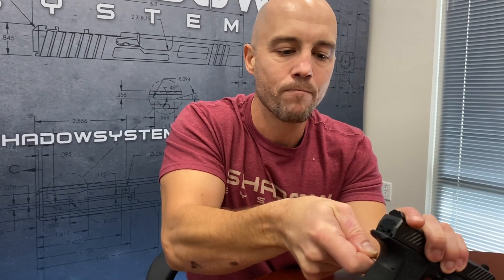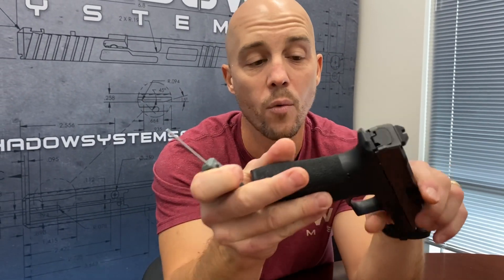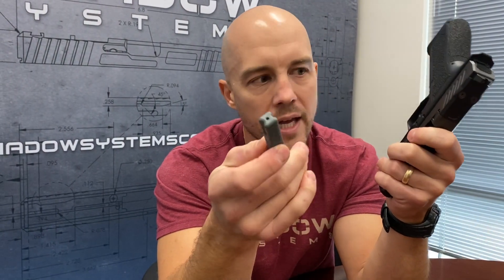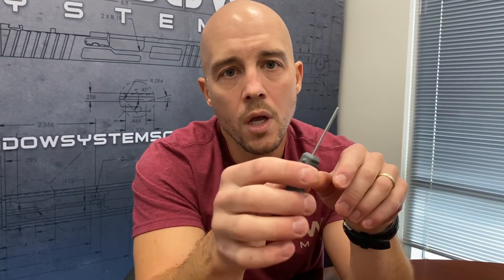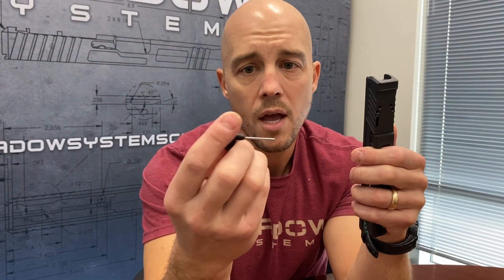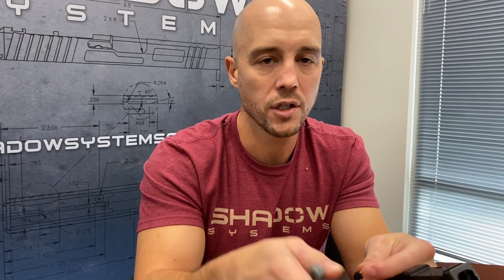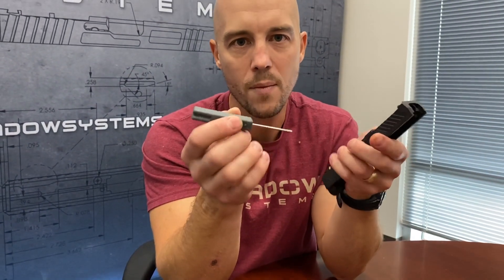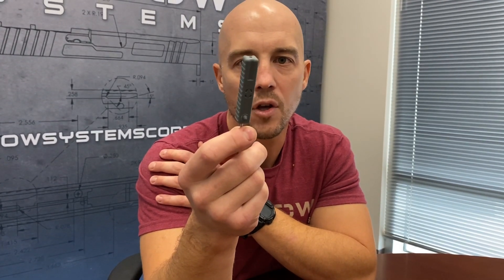Technical Tuesday - The Second Most Reliable Thing in Your Range Bag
On today's episode of Technical Tuesday, Trevor demonstrates the latest addition to our tool bag, the Shadow Systems Armorer's Tool! Seat pins, compress springs, and get to all those hard-to-reach places in your slide with this wunderkind of a tool.

The NEW Shadow Systems Armorer's Tool will be available for order this coming Friday